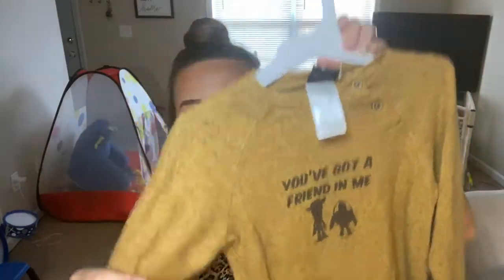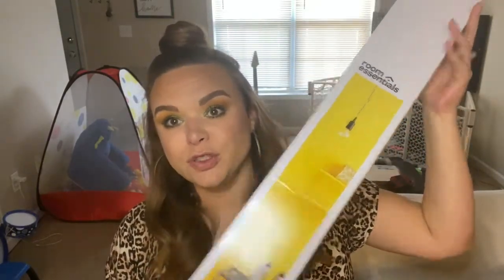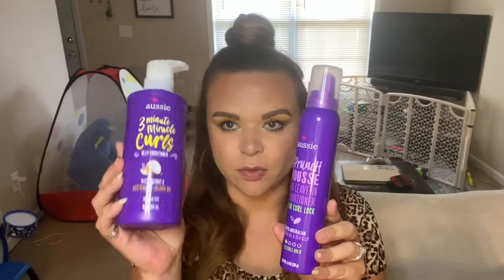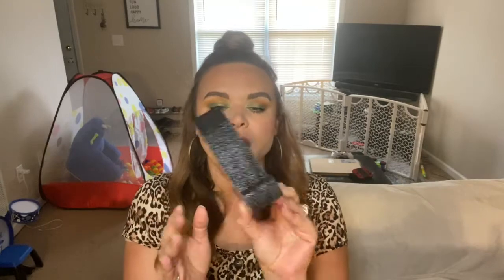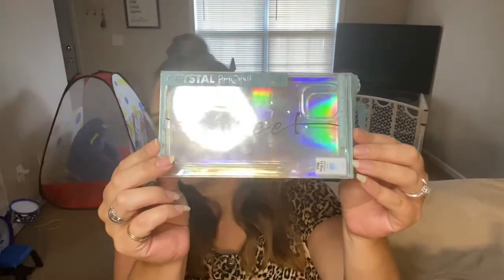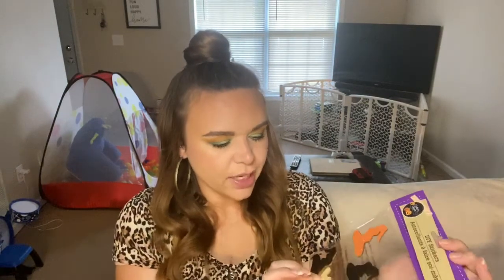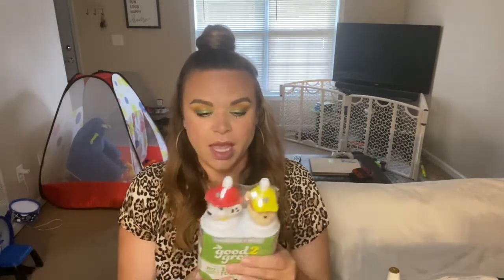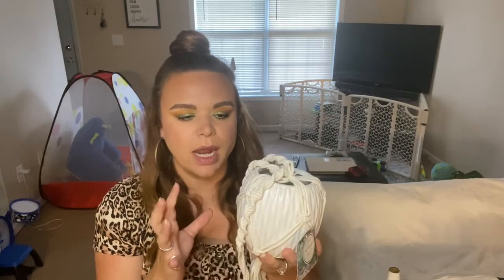FALL HAUL! || TARGET, FIVE BELOW, MARSHALLS, DOLLAR TREE & MOREEE!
Hey guys! Today’s video I have a little fun fall haul! I hope you enjoy!

If you are new, Hi I’m Andrea! I’m a mamma and wife, I make lifestyle, food and motherhood videos w a dash of comedy!